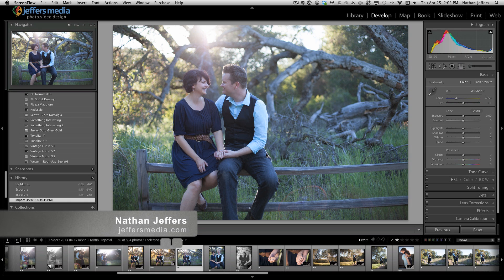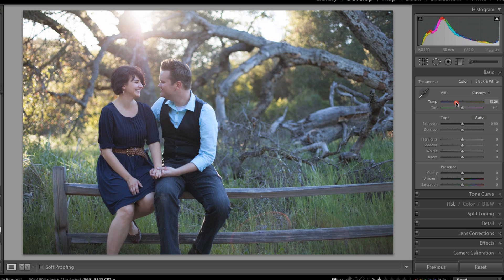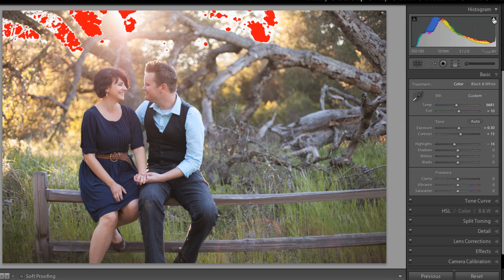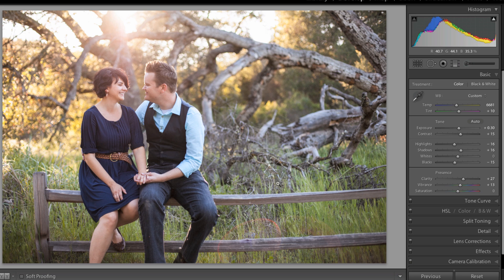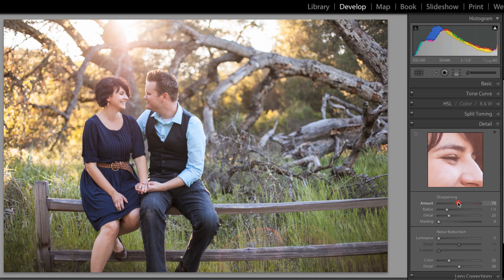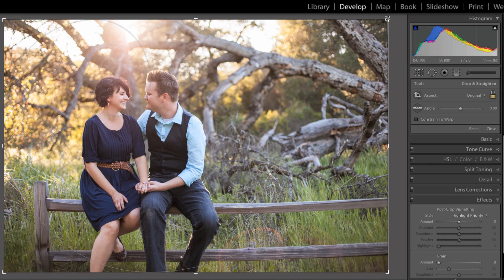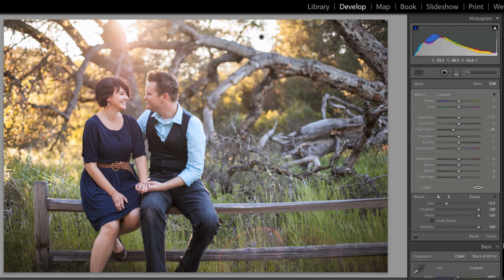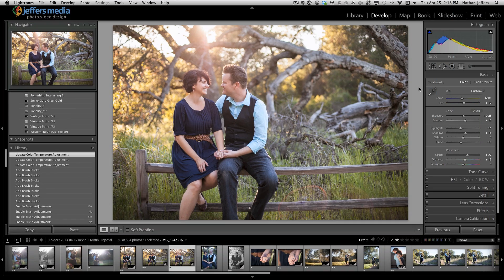Lightroom 4 Tutorial - Basic Portrait Edit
In this tutorial I take you through my basic portrait editing process. Let me know if anything wasn't clear! Or if you think I missed something.